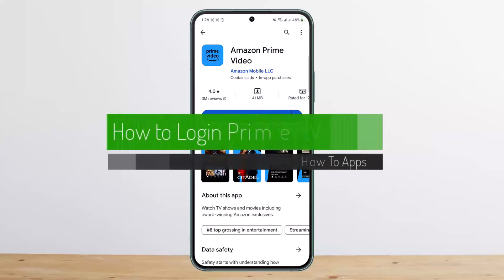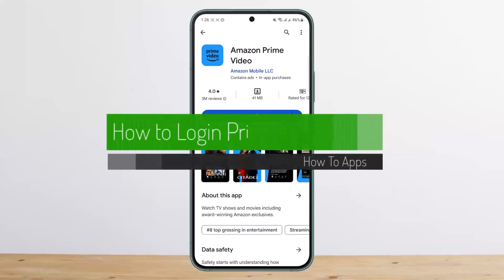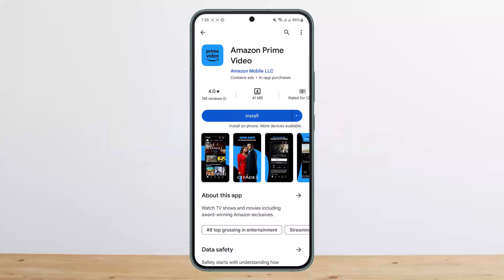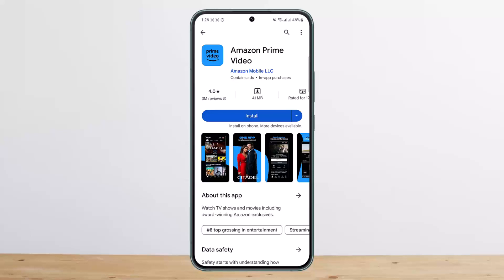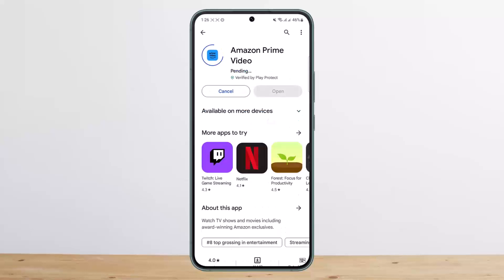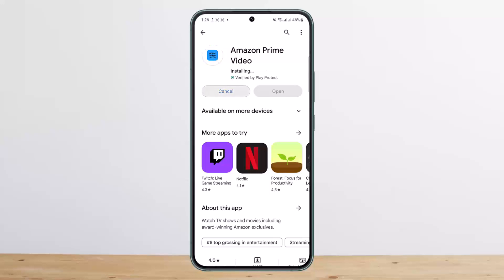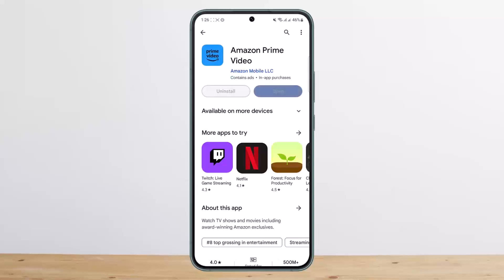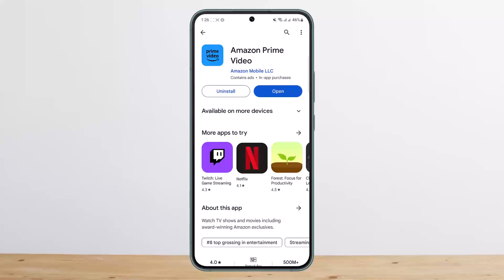How To Login Prime Video !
In this tutorial video, I will simply show you how to log in prime video. So just make sure to watch this video till the end.

~ Video Chapters:
0:00 Introduction
0:09 Prime Video Log In Guide
0:57 Outro